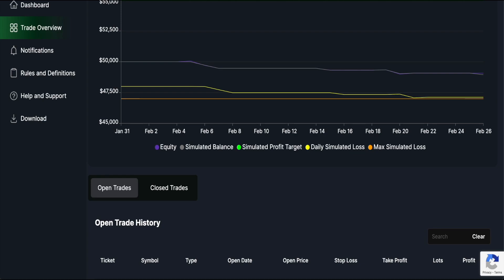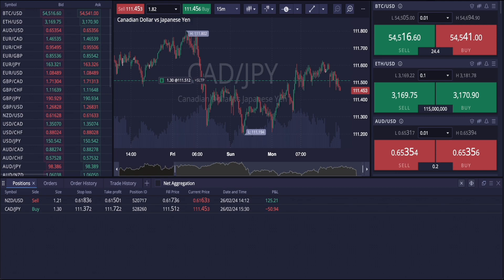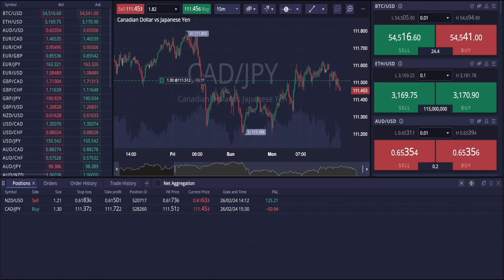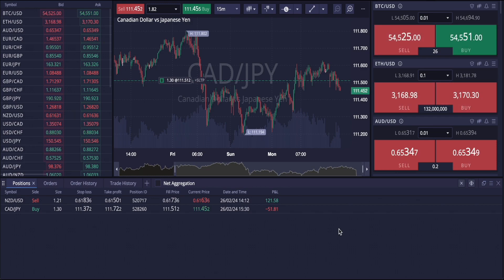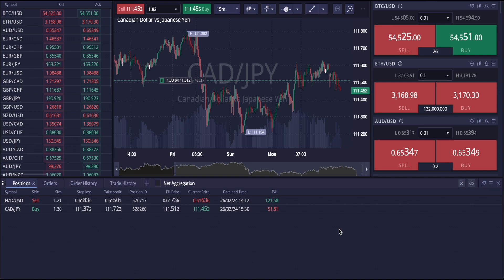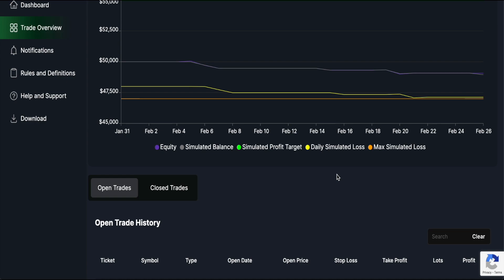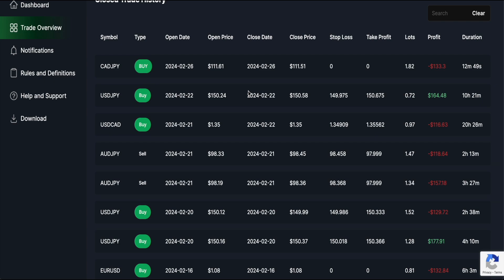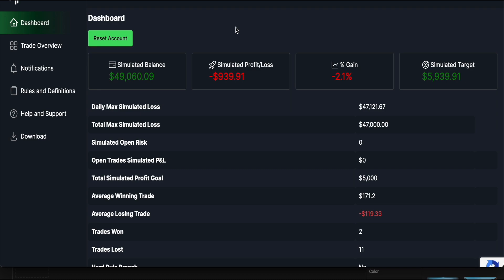Week 2 & 3: Trading a $50k Funded Trading Plus Challenge (HTF)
A review of the funded trading plus $50k expert challenge and trades

Read my book📘